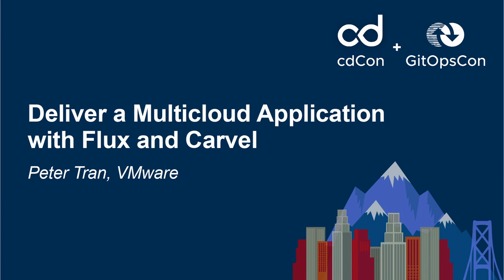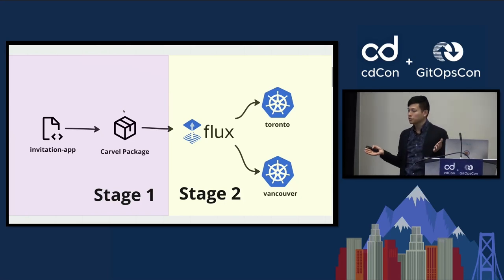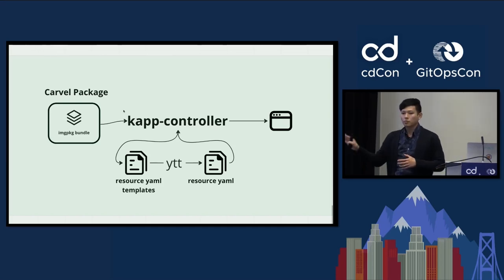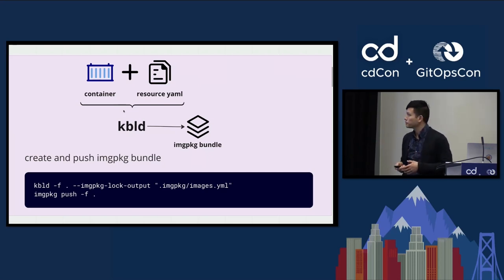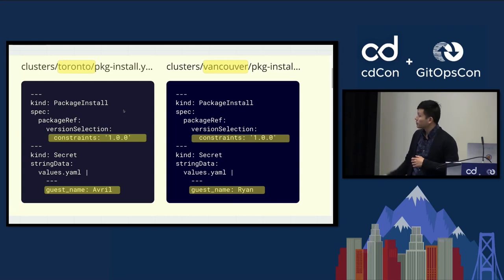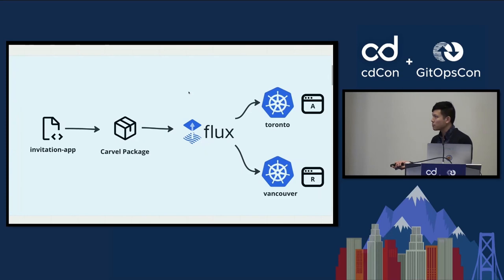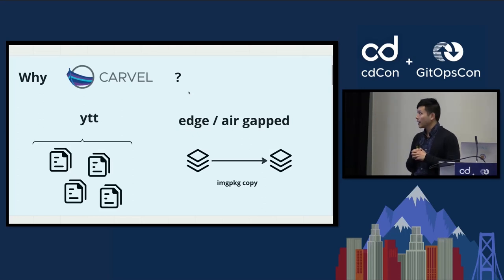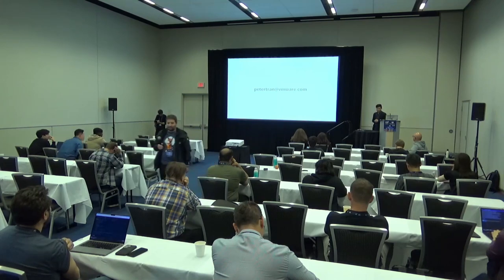Deliver a Multicloud Application with Flux and Carvel - Peter Tran, VMware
An application can be conveniently run and configured on multiple clouds with some open source tools. This is possible because it is easy to do gitops with k8s and it’s available on multiple clouds with consistency. The journey starts with Carvel Packages which provides a declarative way to represent containerized applications. Then Carvel PackageInstalls represents instances of the application with runtime specific configuration. FluxCD can create these instances and do so on any cloud provided a corresponding kubeconfig. This journey is not restricted to just these tools but it’s the unique features of them that make multicloud possible. The audience will walk away with a pattern to deploy an application onto multiple clouds and guidance on choosing tools to do it their own way.